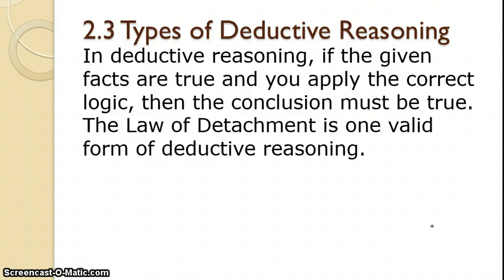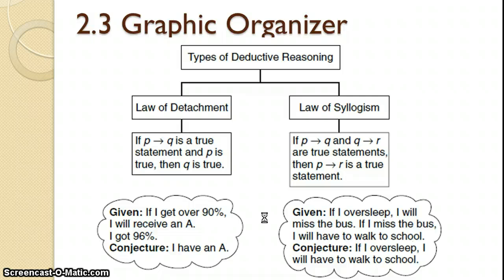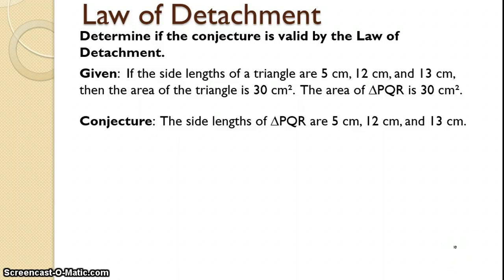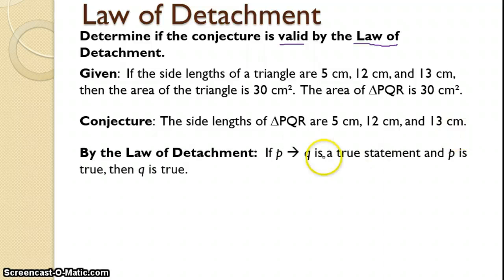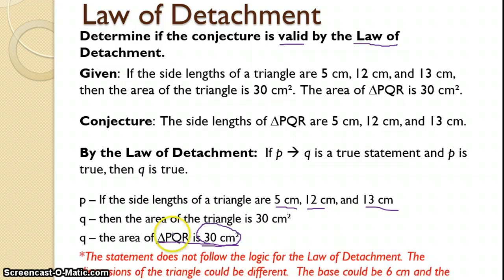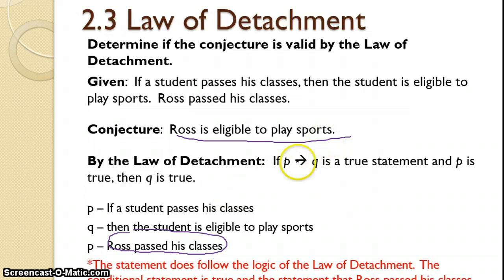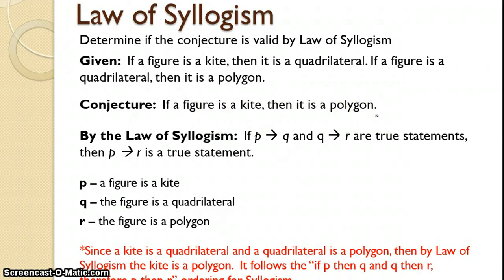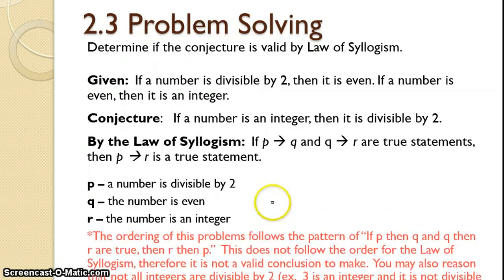Law of Detachment and Syllogism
An introduction to the laws of detachment and syllogism.